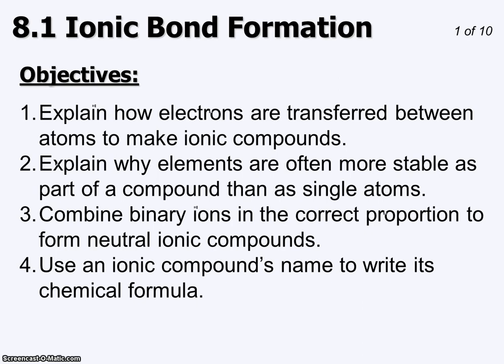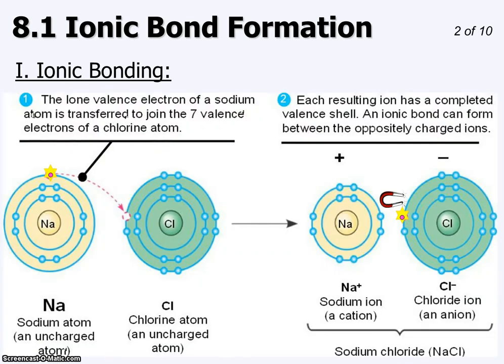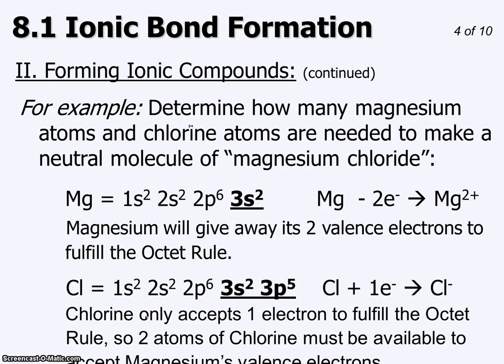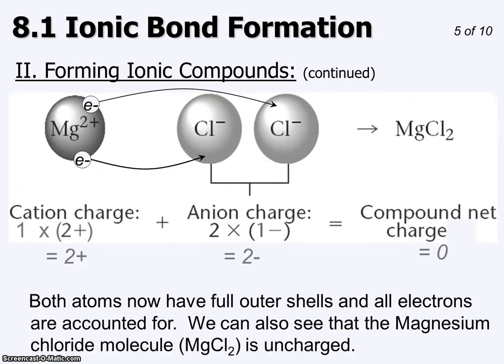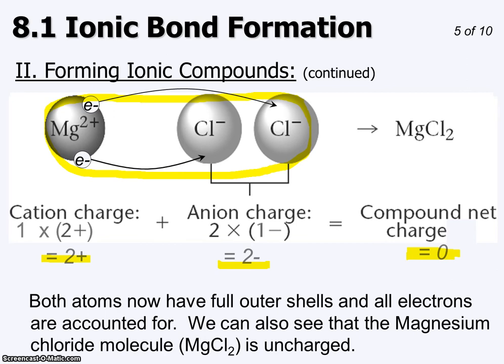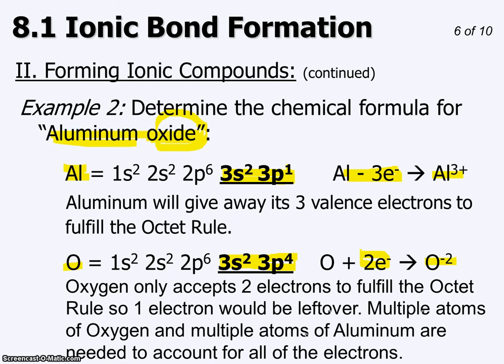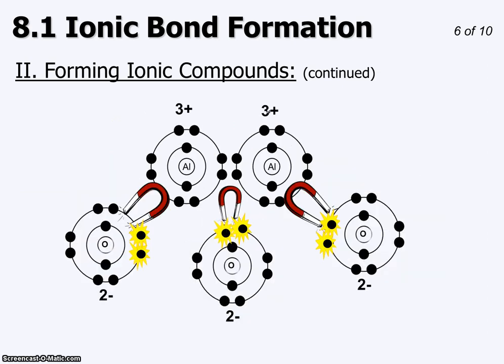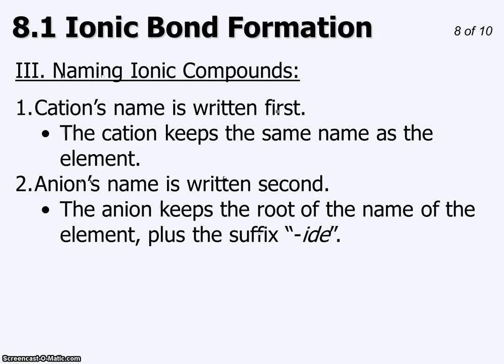8.1 Binary Ionic Compounds